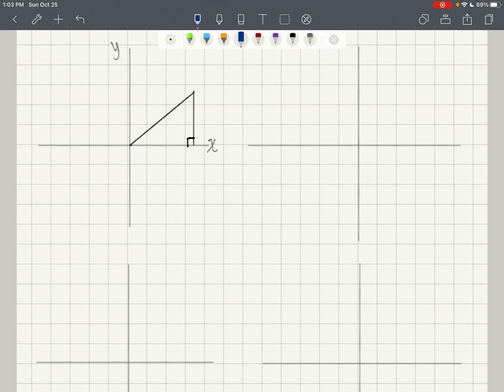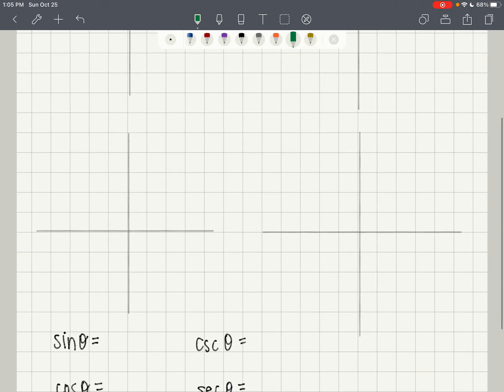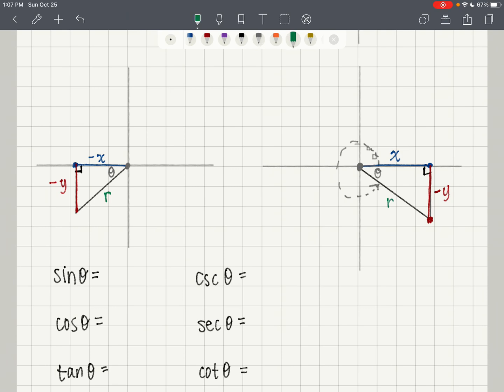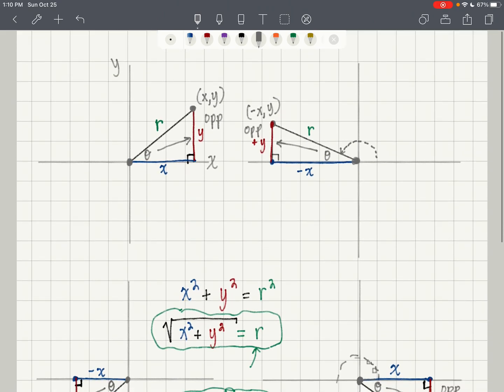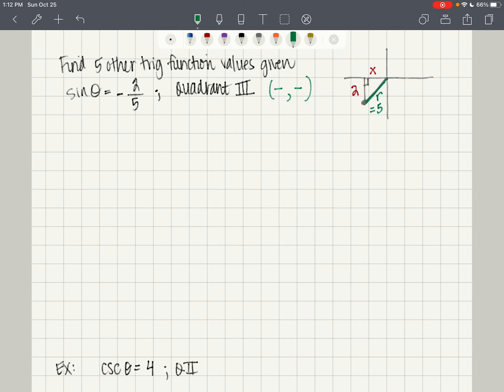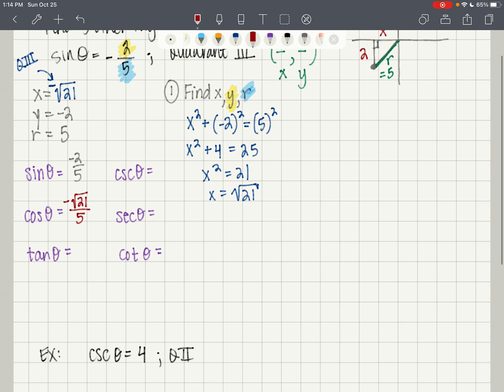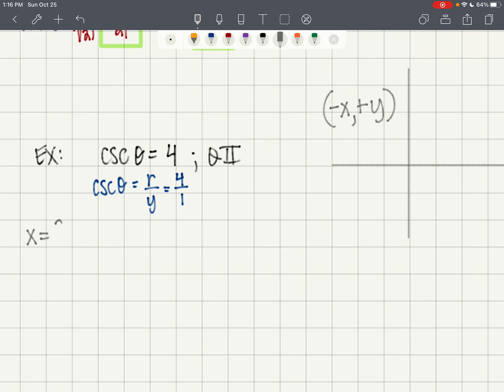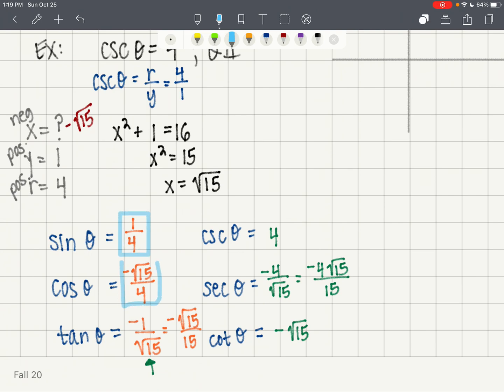Precalc 4 3E trig values of any angle in coordinate plane